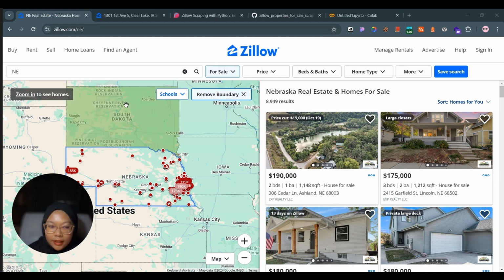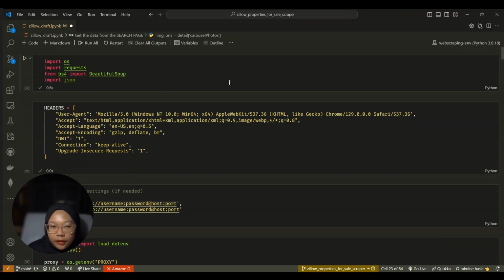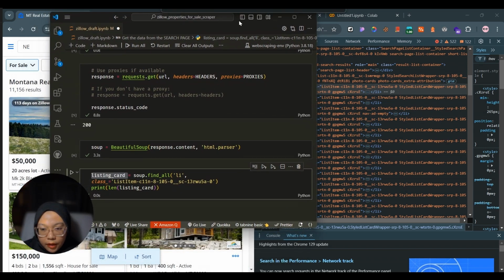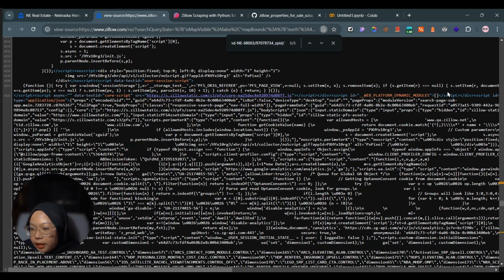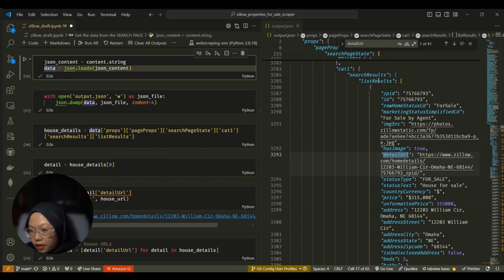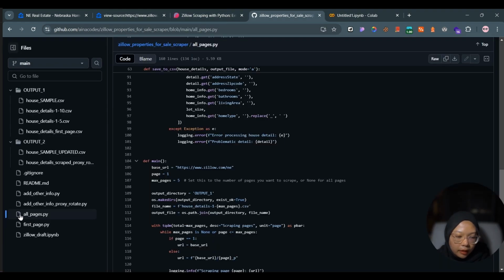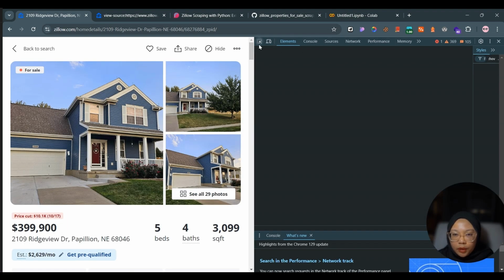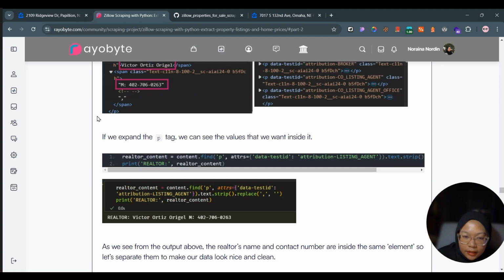Extract data from Zillow properties for sale listing using Python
In this video, I'll show you how you can scrape the information on Zillow properties for sale listing  using Python.